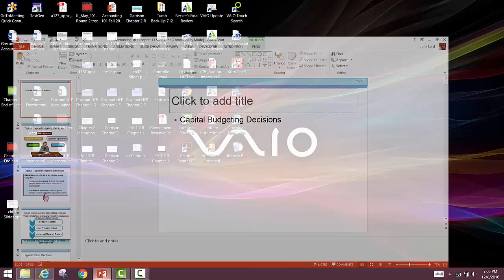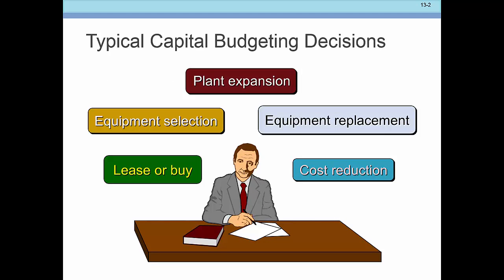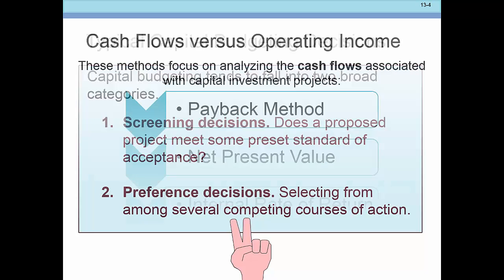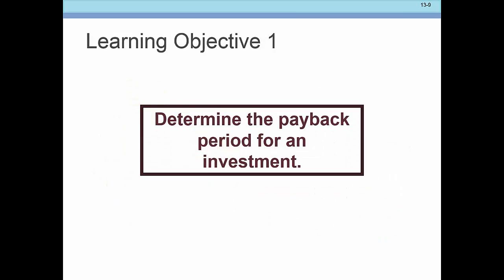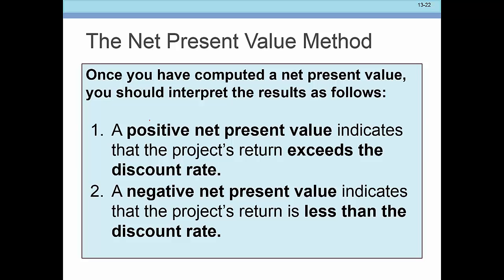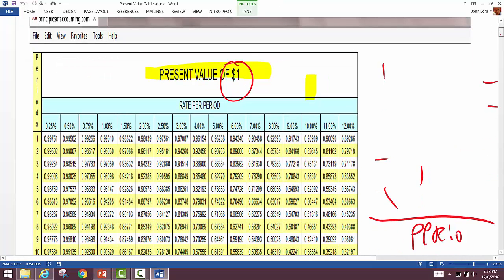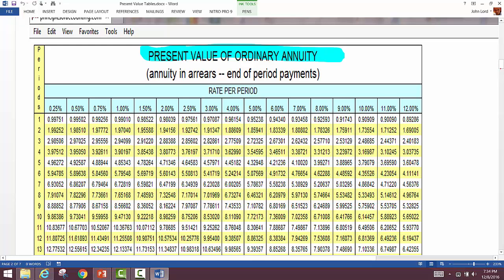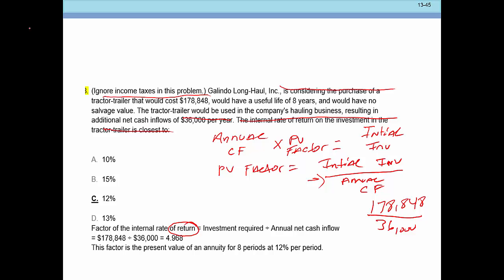Accounting 101 Chapter 13 Lecture